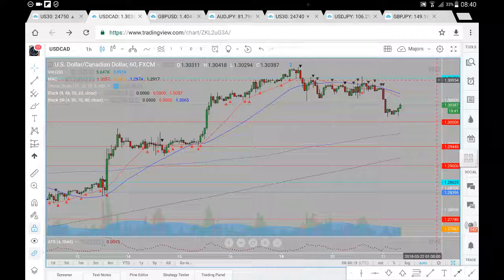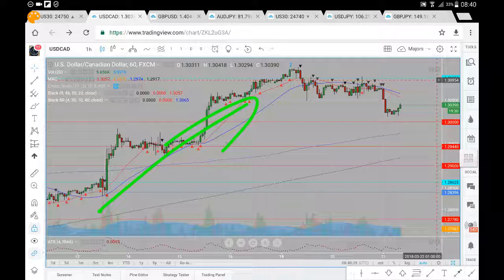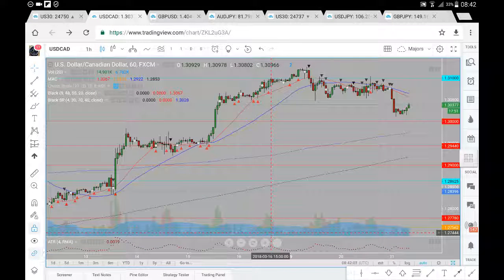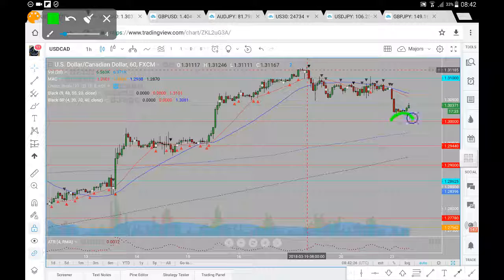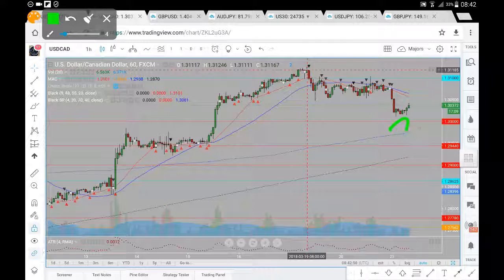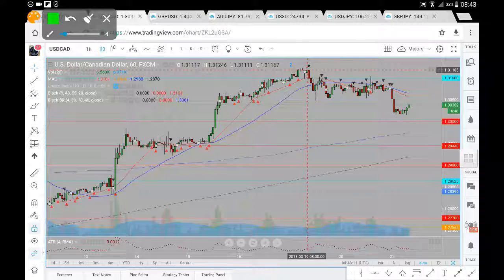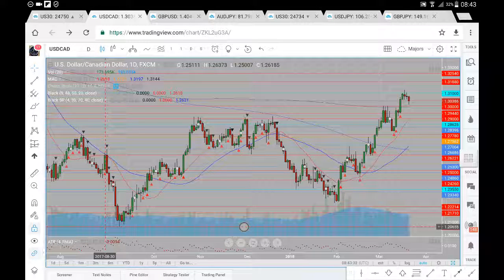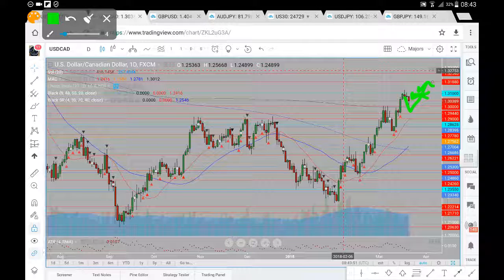USDCAD Analysis 21 03 18 March 21st ( commentary, not advice)